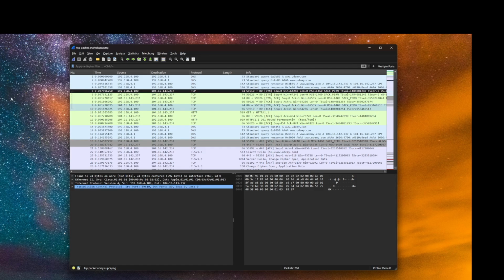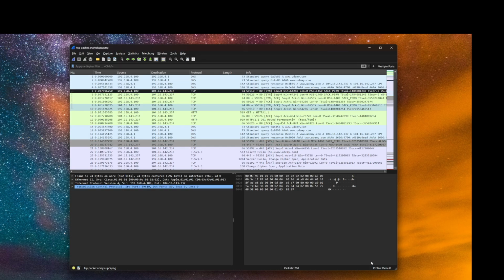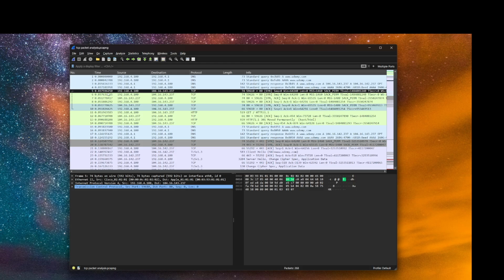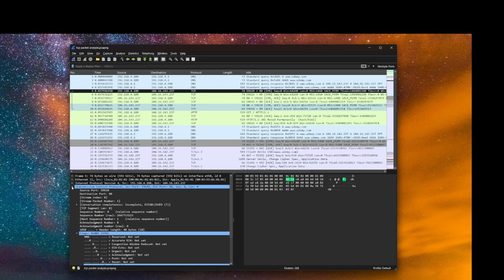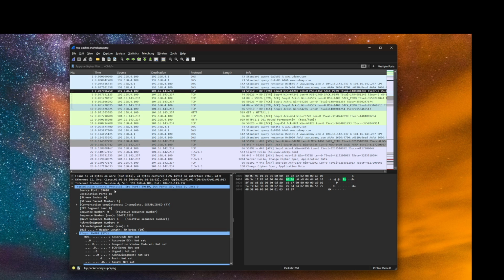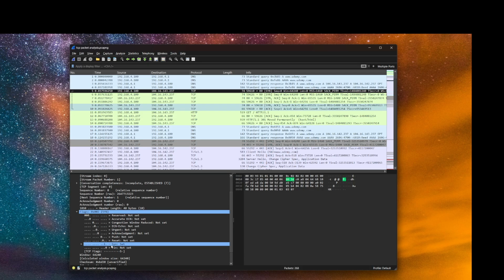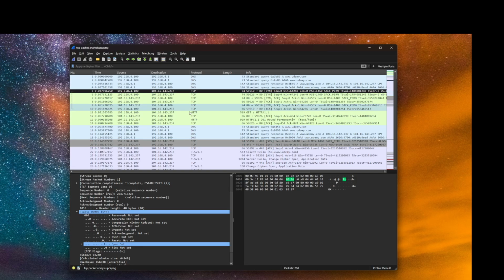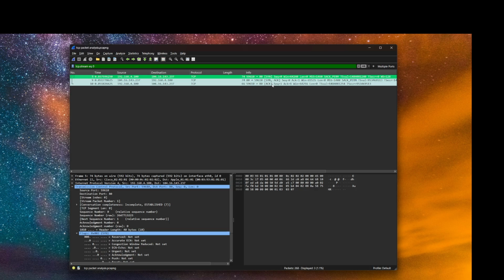First glance on the pcap file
The video will walk you through on how to analyze pcap file in Wireshark.